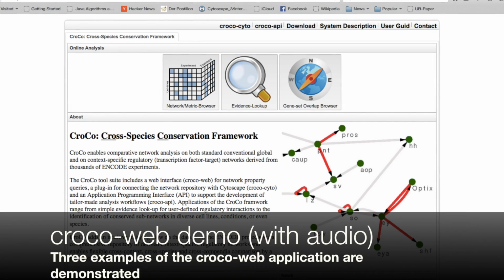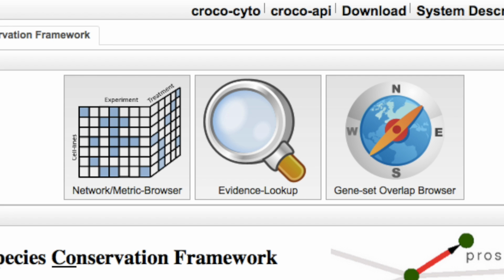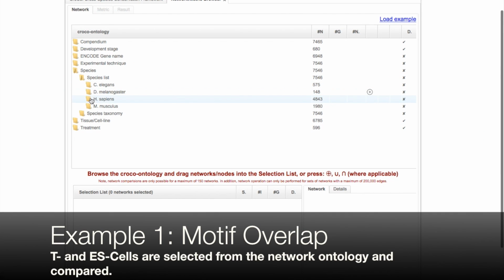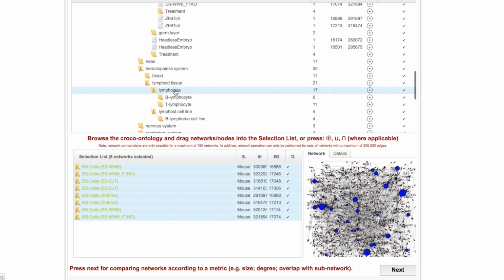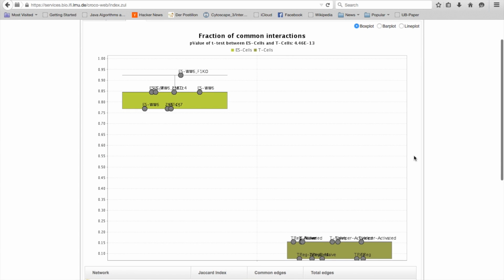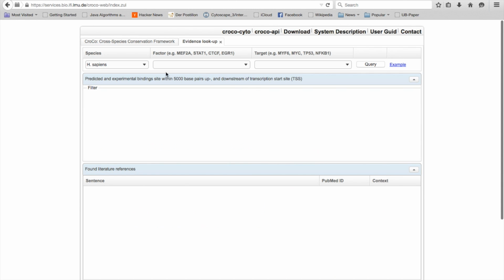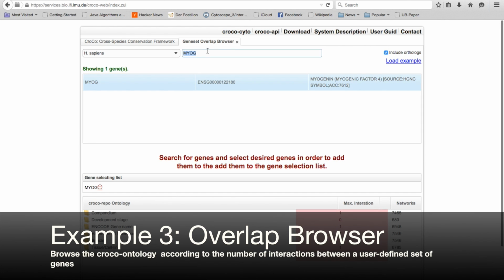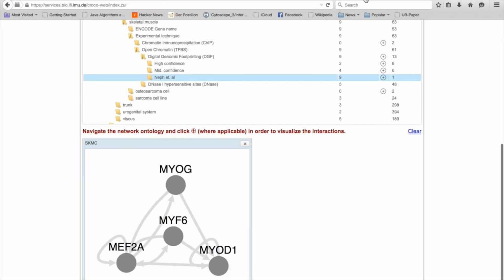croco-web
Demo of the croci-web application.